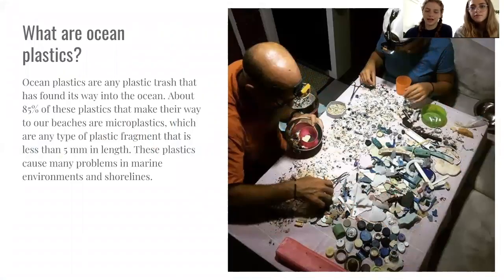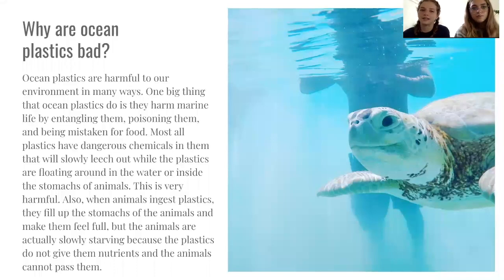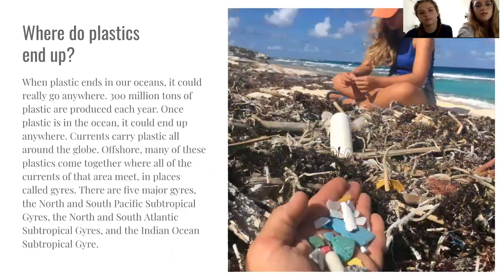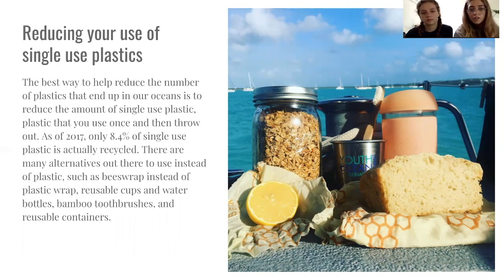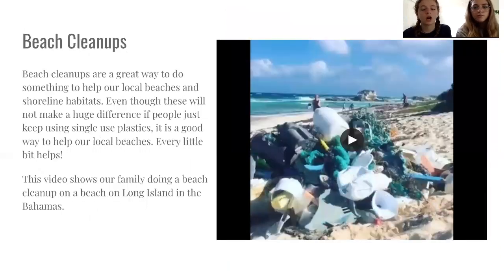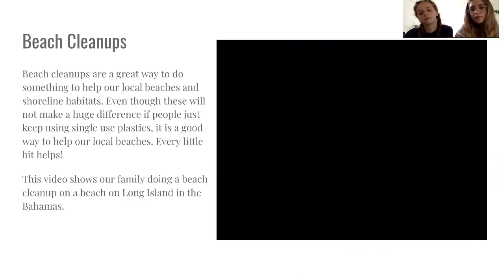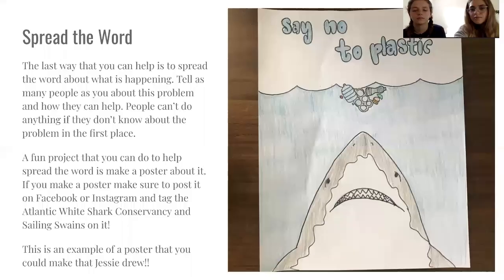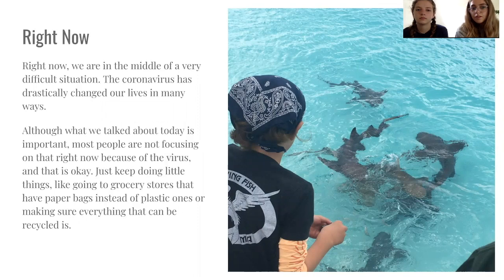Ocean Plastics - FINomenal Kids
Join teens Jessie and Lucy on this lesson on ocean plastics.